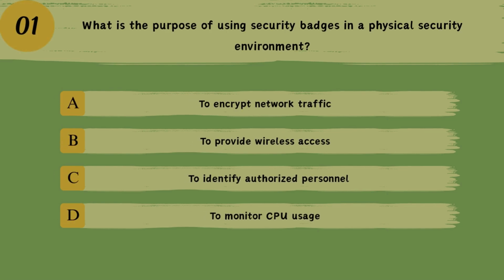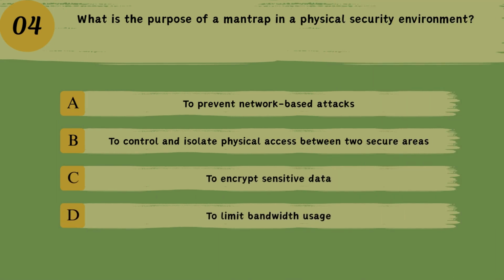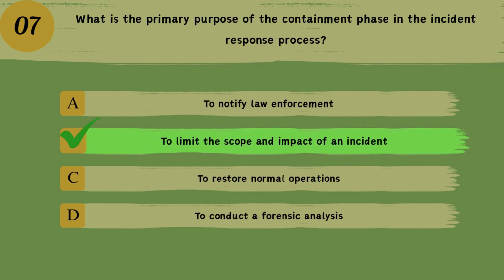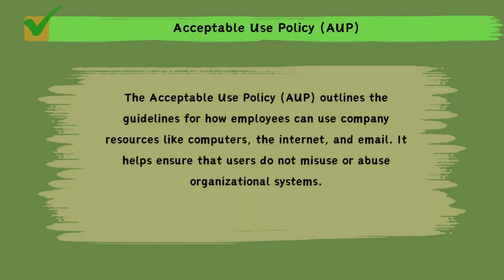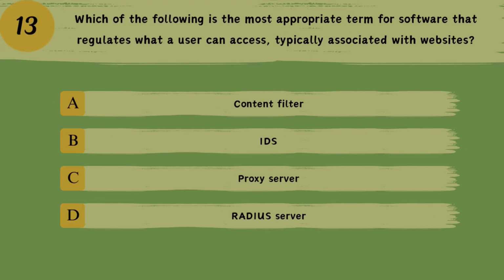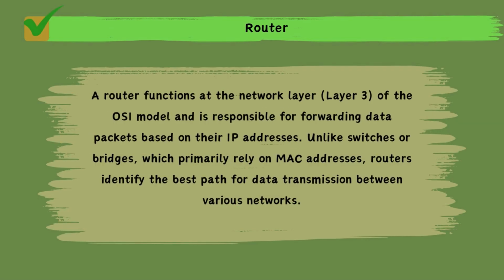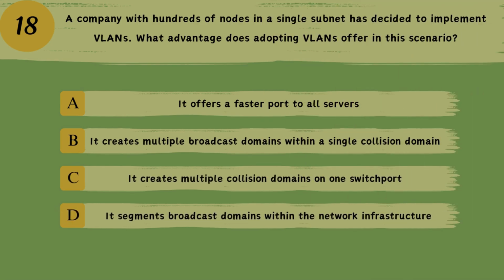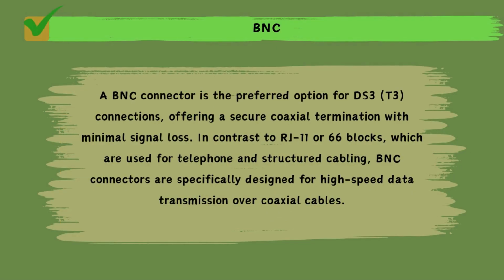CompTIA Network+ (N10-009) | Practice Exam | Mocktest 6